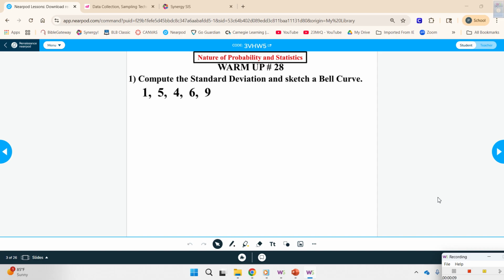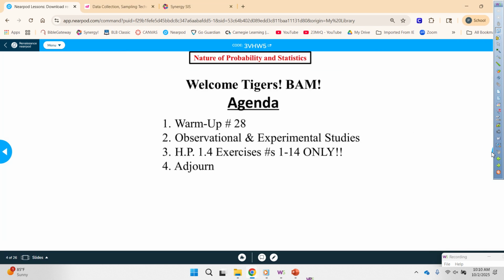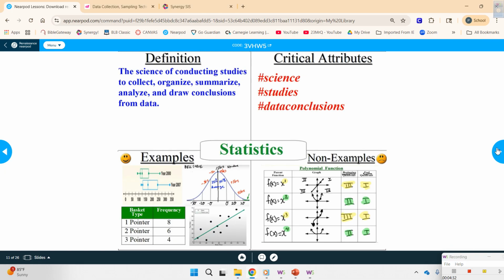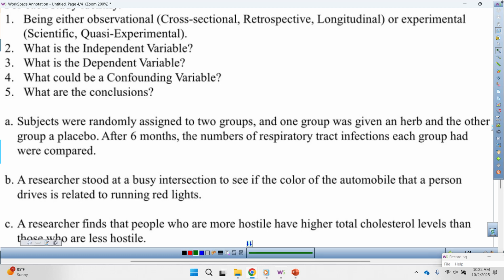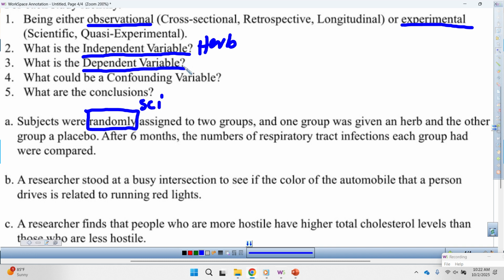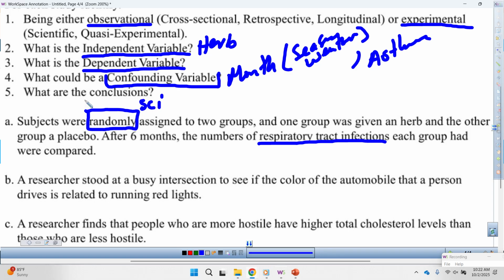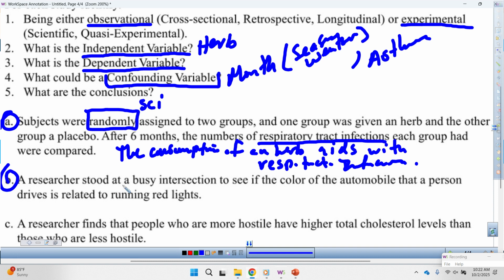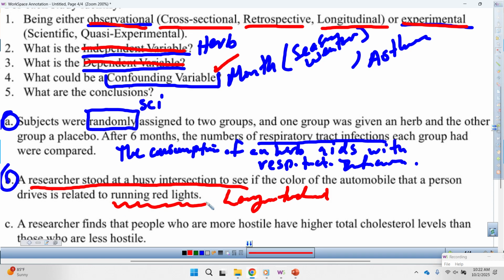Mr. Q's STATS Variables and Statistical Studies Part 2